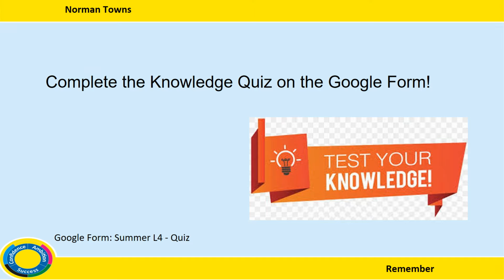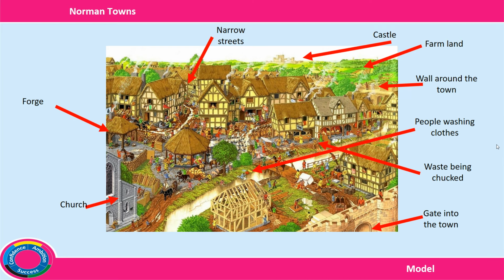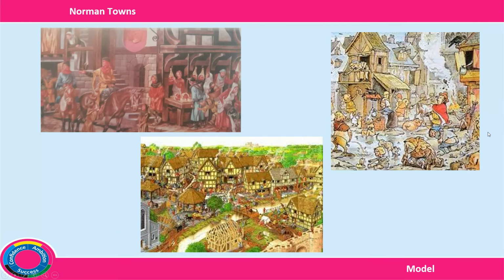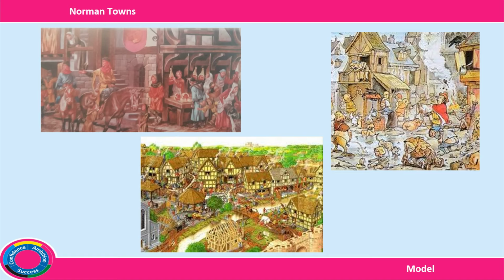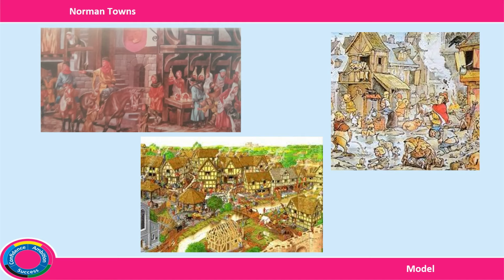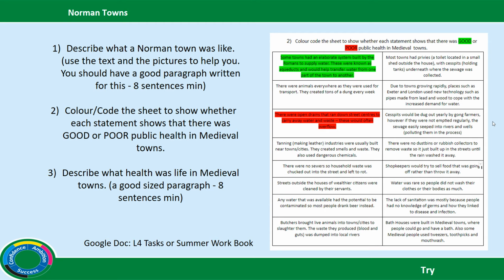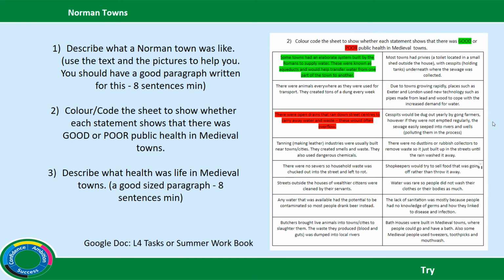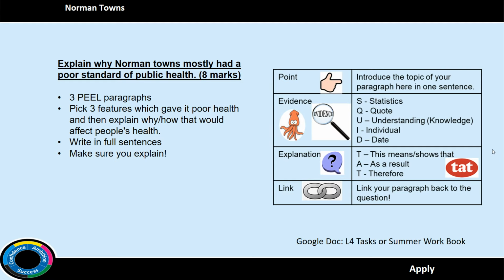Year 10 Summer Work Lesson 4